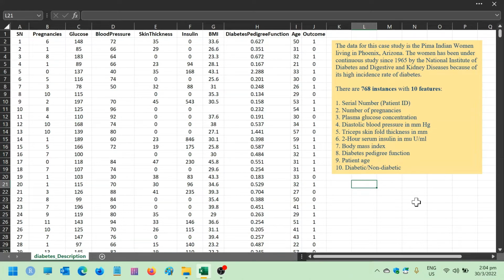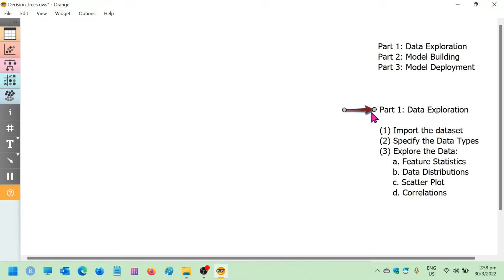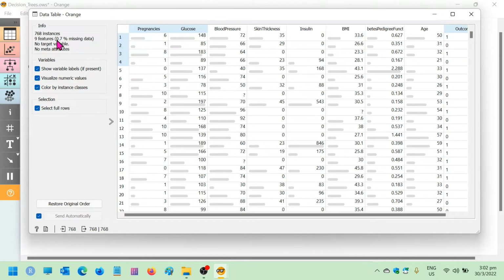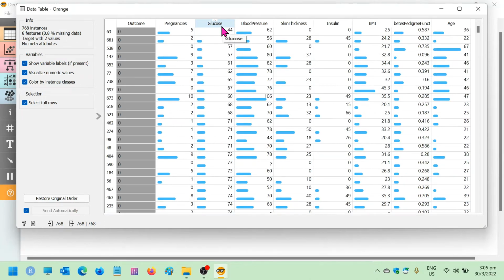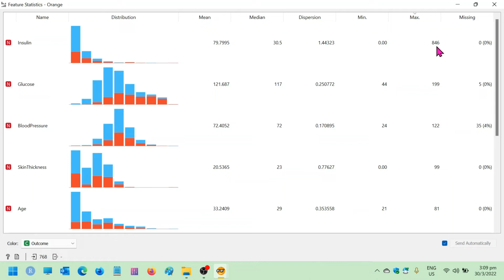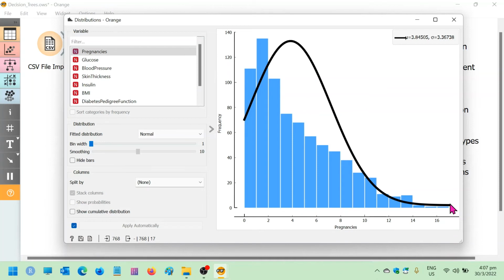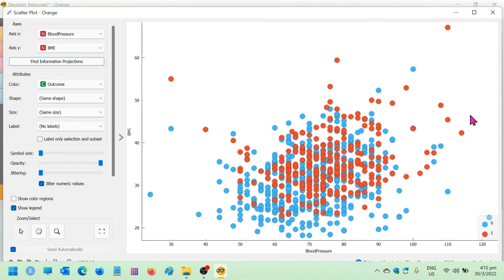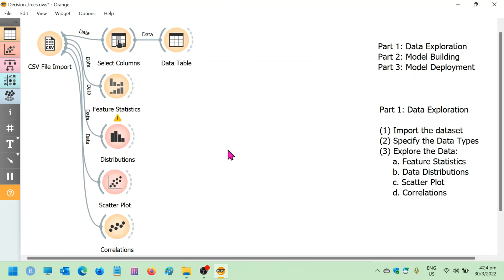Decision Tree using Orange Part#1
This is a three-part series Decision Tree workshop using the Diabetes dataset.
Part#1: Data Exploration
Part#2: Decision Tree Modeling
Part#3: Model Deployment

For the diabetes_score.csv, i just randomly selected 20 rows and removed the target column.